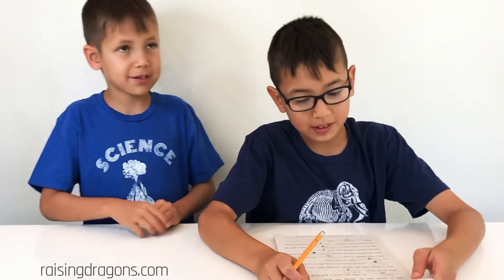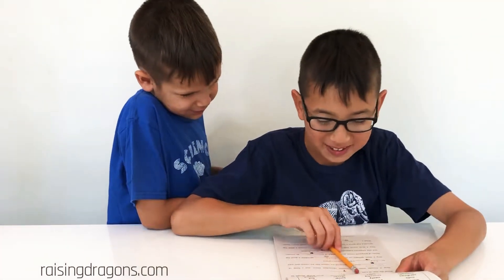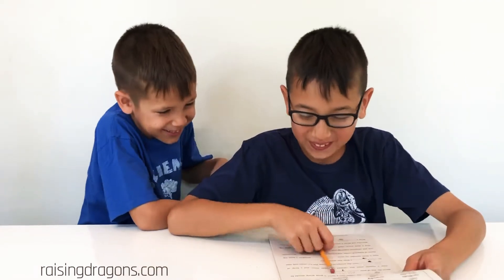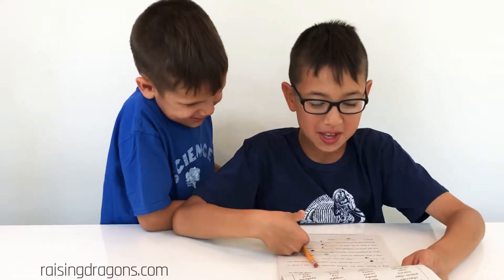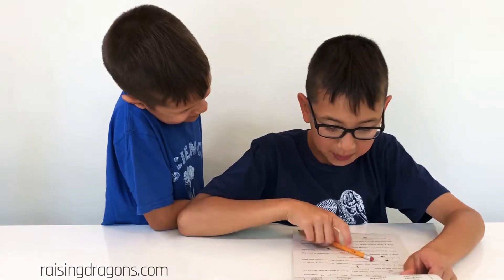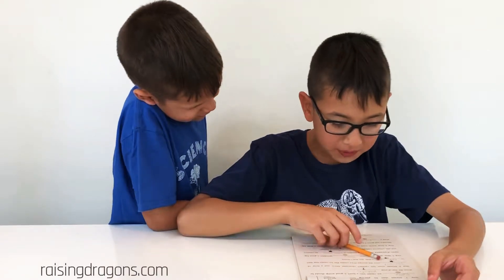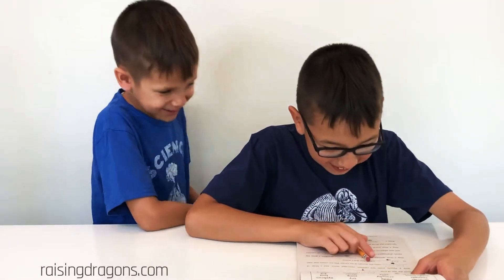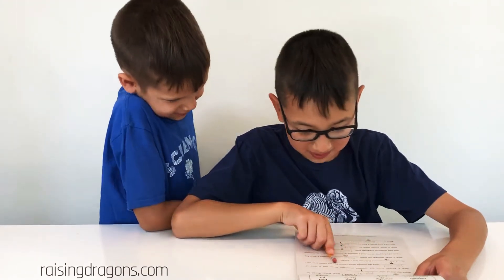Mad Libs For Kids (AD) | Kids Learning Activity | Summer Boredom Buster For Kids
Mad Libs * ages 5+ * Before you and your [adjective] family take your [number] road trip or your next [adjective] adventure, don’t forget to take your [body part] and your Mad Libs!

Growing up, I used to love playing Mad Libs on family trips, during downtime or with friends. And now I’m partnering with Penguin Kids and my kids are loving Mad Libs too! It’s so easy to include this activity in your summer fun – a grab and go way to keep the kids entertained, engaged, learning and laughing!

Nouns, verbs, adjectives… Mad Libs are fun AND helpful to teach parts of speech! There are even Mad Libs Junior versions for kids as young as 5 years old to play – but all ages will giggle at the results!

Get Mad Libs here:
* Dog Ate My Mad Libs
* Toy Story Mad Libs
* Mad Libs on the Road
* Dinosaur Mad Libs
* Super Silly Mad Libs Junior
* Star Wars The Force Awakens Mad Libs